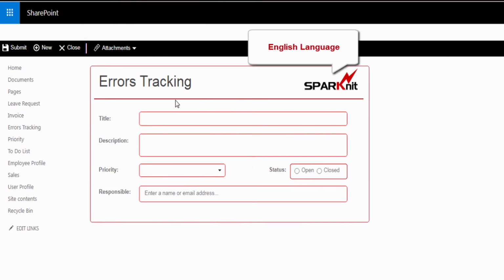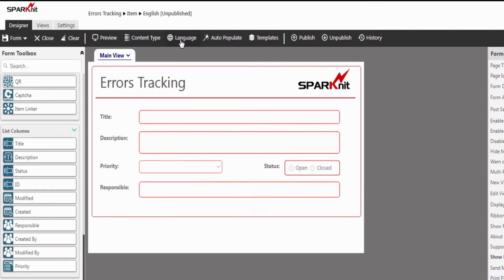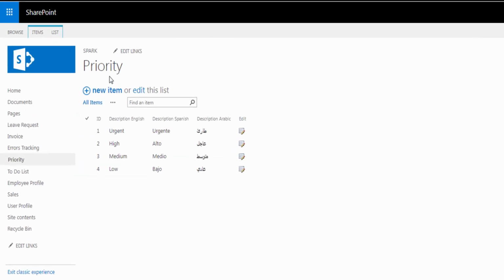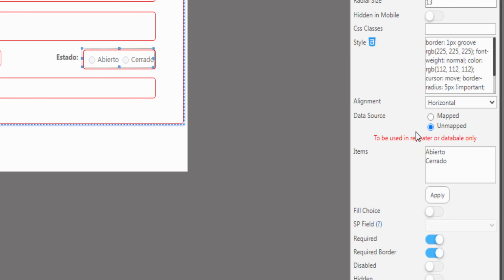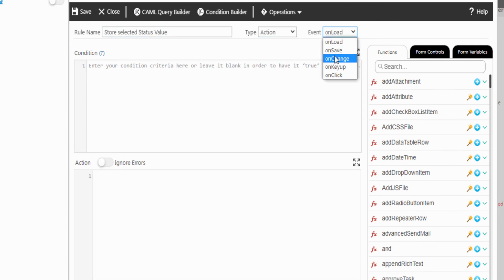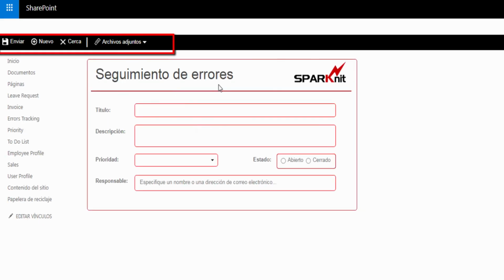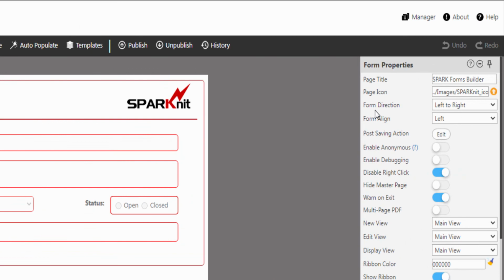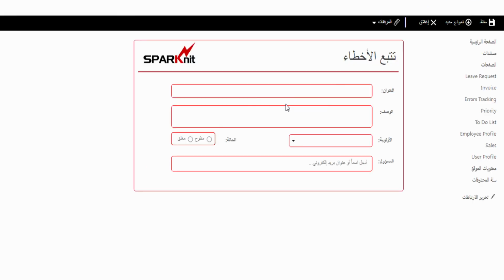Creating Multilingual Forms Using SPARK Forms Builder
This video will show how SPARK forms support multilingual features for all SharePoint languages with RTL-LTR directions. Just design the form in the primary language, select the other languages you desire, update controls properties, translate the form labels and custom messages accordingly, and you will have multilingual forms up and running in a matter of minutes

00:00  Chapter 01:Design the primary language Form
00:45  Chapter 02: Add a second language to your form
01:31 Chapter 03: Translate the forms elements
01:51 Chapter 04: Translate the Lookup Control
02:43  Chapter 05: Translate the Radio Button control
05:17  Chapter 06: Switch the form Direction from LTR To RTL